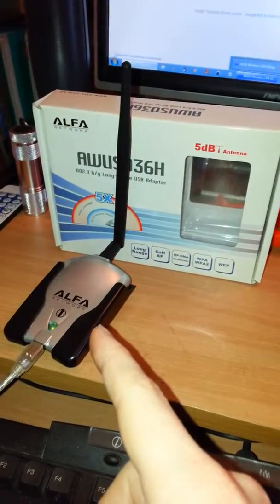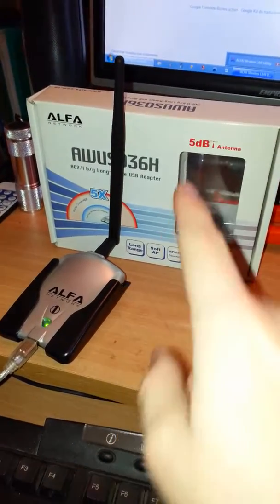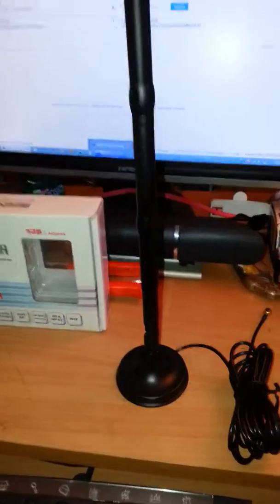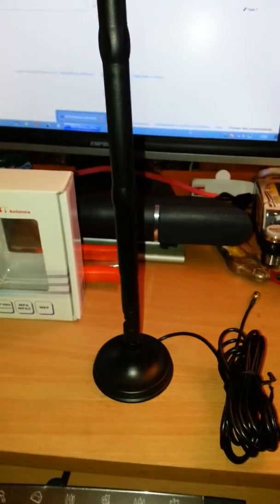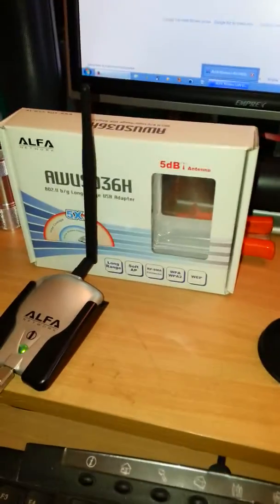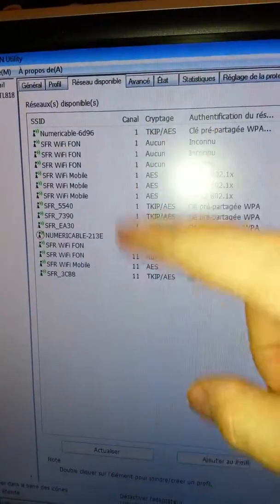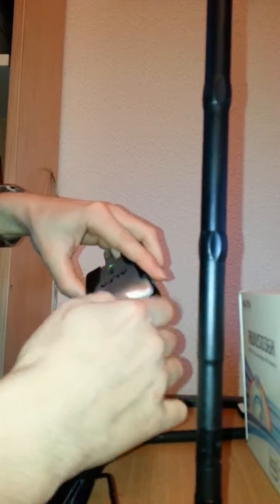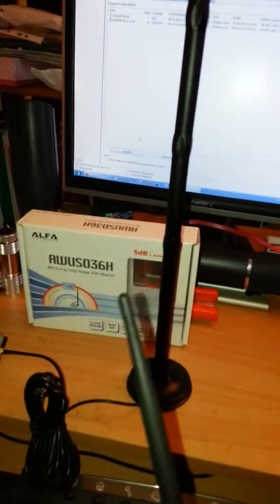Pb avec antenne 15db banggood